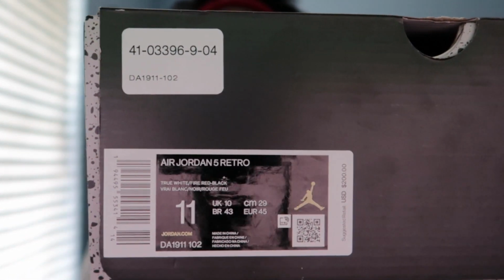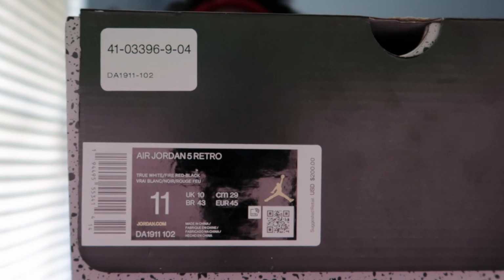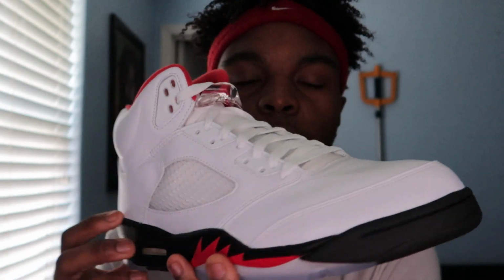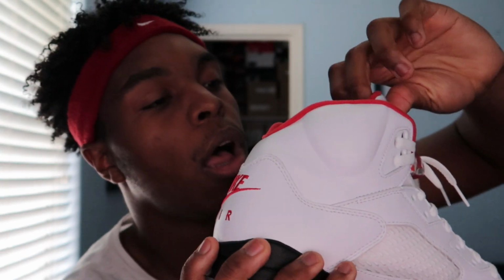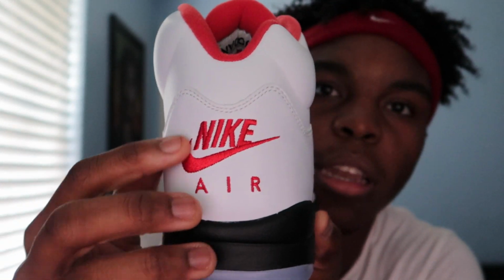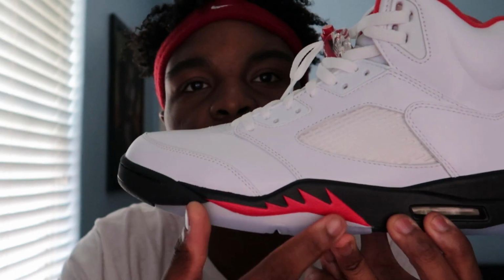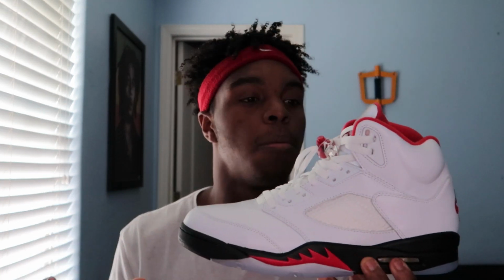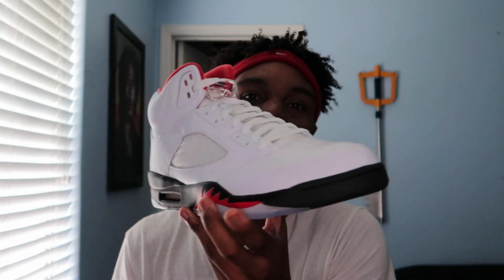AIR JORDAN 5 RETRO "FIRE RED" REVIEW & ON FEET FIRST EVER 5'S BEST 5'S FOR 2020!?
Hey Everyone Hope You Enjoy Today's Video We Take Look At The Air Jordan 5 "Fire Red" Which Was Highly Anticipated For 2020!? These Being My Very First 5's I Truly Dig Them, For Sizing I Recommend Going True To Size! How About You What Do You Feel About Them Are They The Best 5's For 2020!?